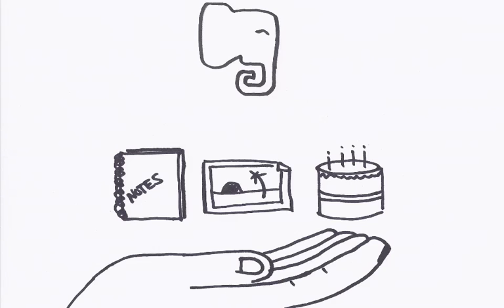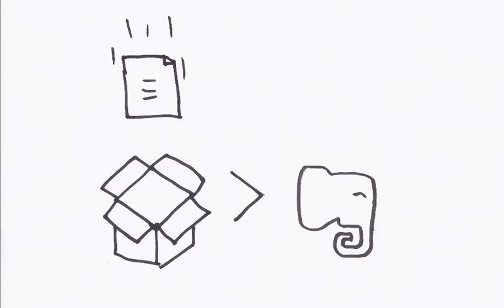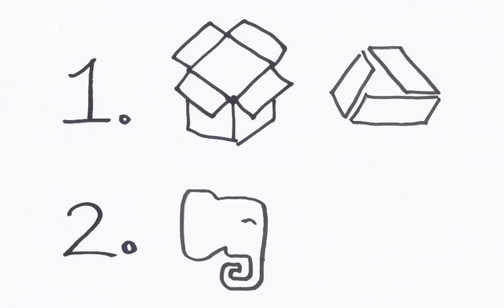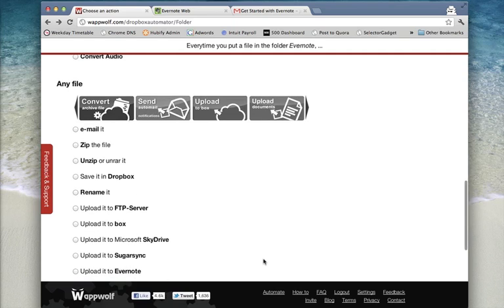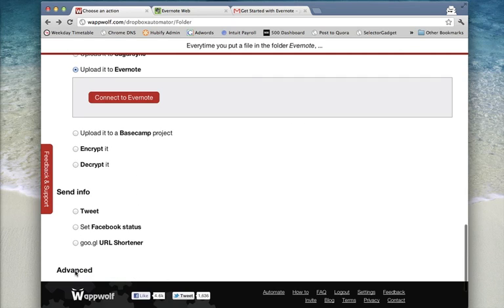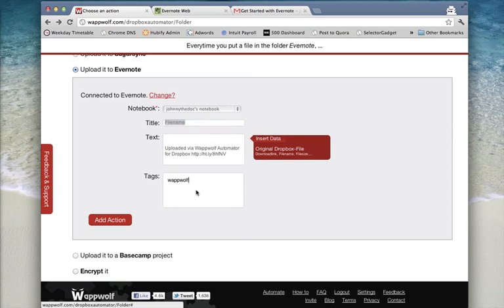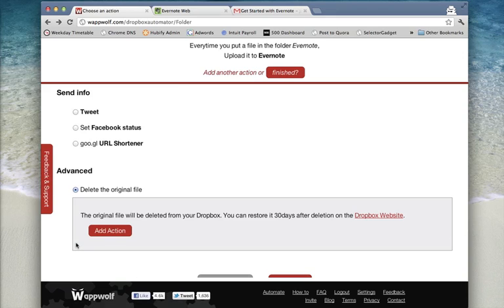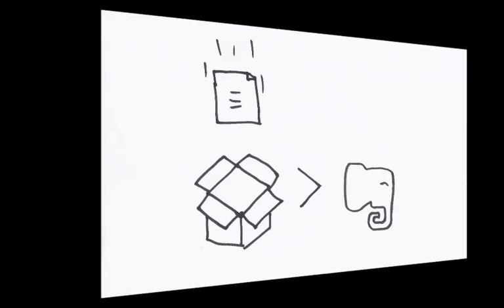Wappwolf Action Pack - Upload your files to Evernote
Evernote is a brilliant app that remembers everything for you, so you don't have to. It makes everything searchable and allows you to share your notebooks, photos, recipes etc. with others. Better yet, you can do this from anywhere in the world.

With Wappwolf you can now upload all your files to Evernote from your G Drive or Dropbox. We cut out the extra steps saving you time.